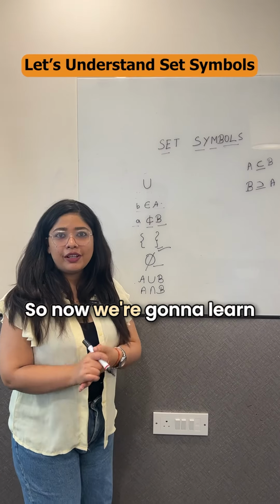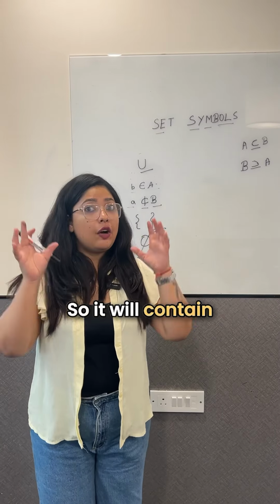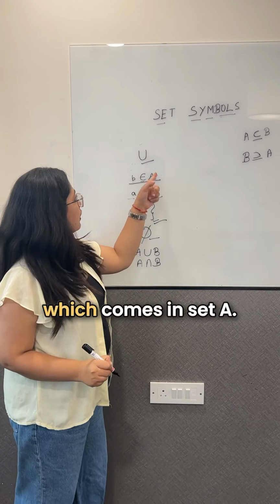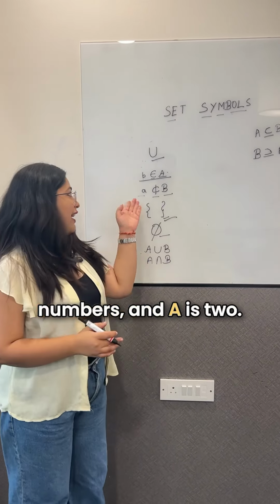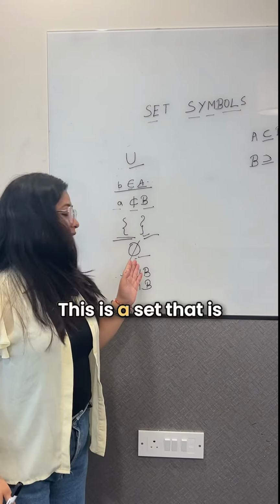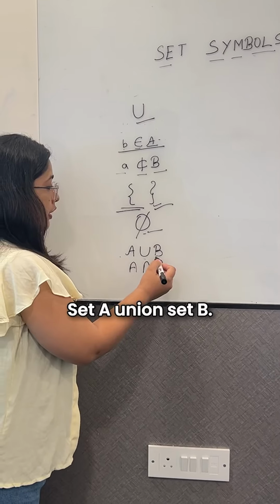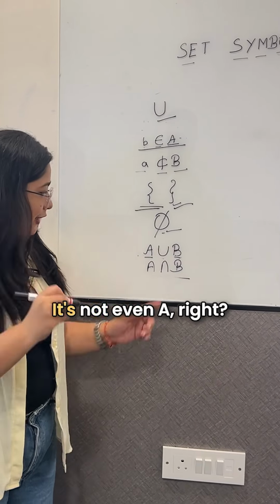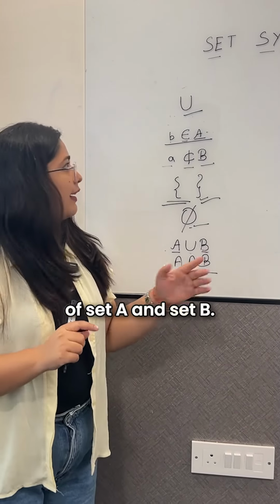Let’s understand Set Symbols!